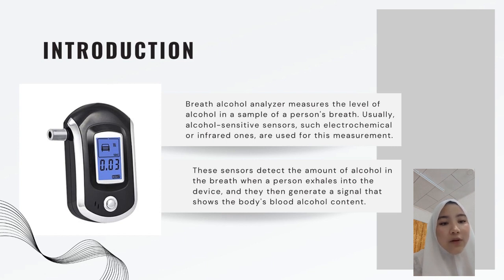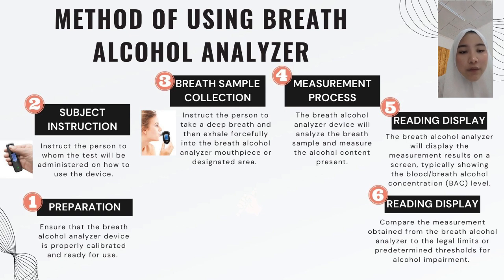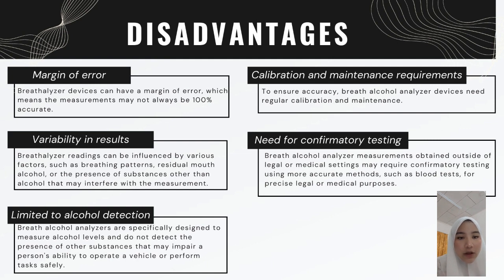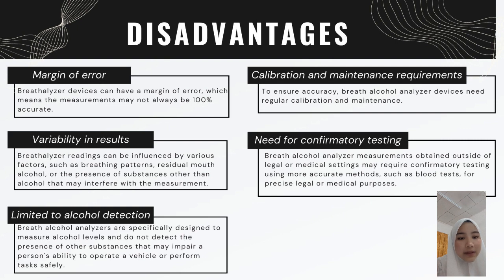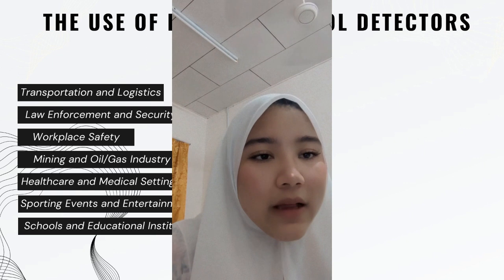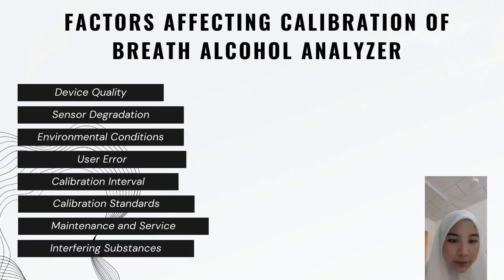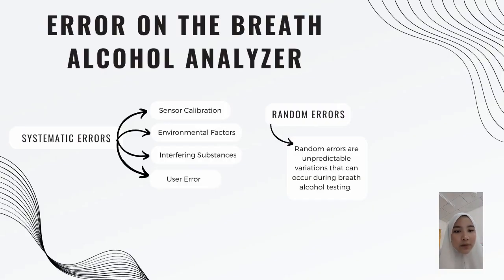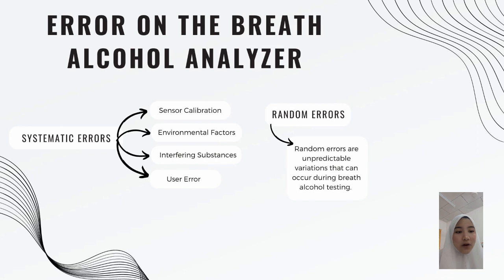BREATH ALCOHOL ANALYZER (CB210208)